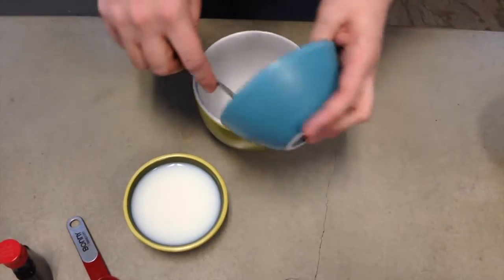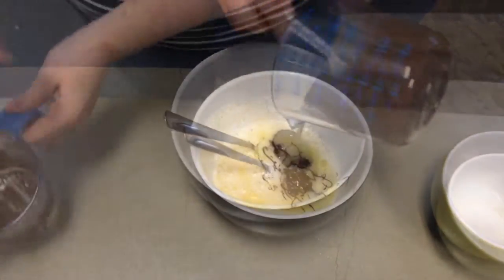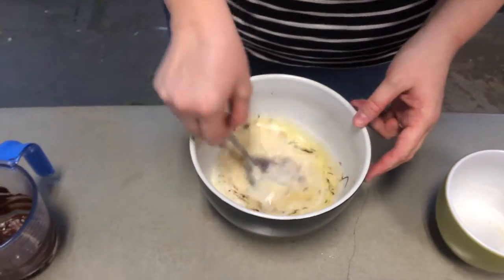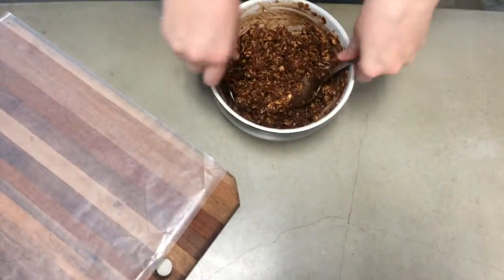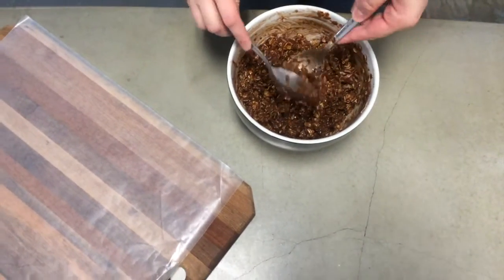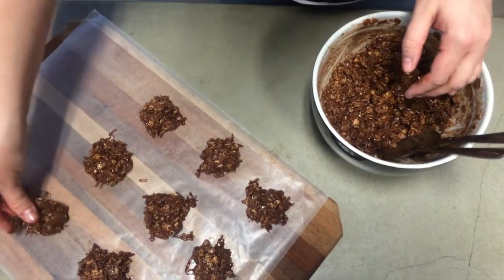Diabetic Connect Test Kitchen: Chocolate Drop Cookies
These easy, no-bake cookies will satisfy your chocolate craving without sending your blood sugar through the roof. Great for people with diabetes trying to limit their sugar and carbs.